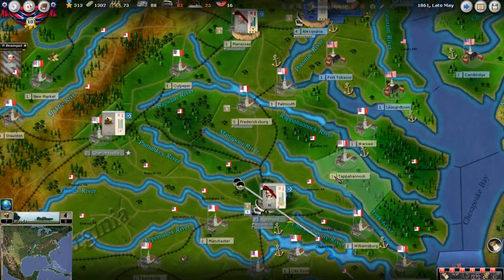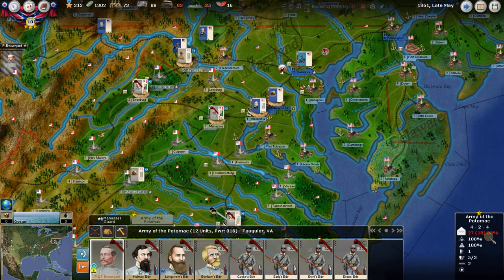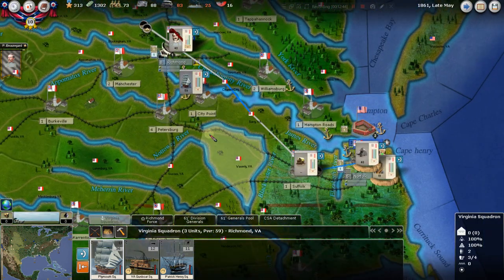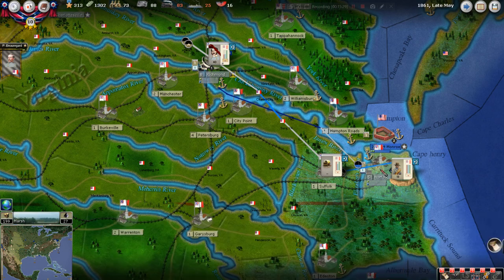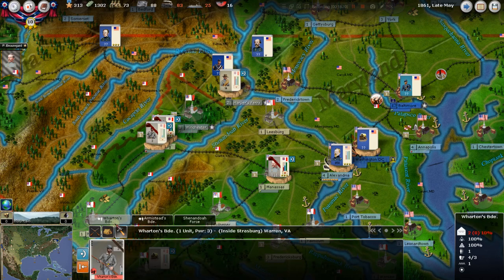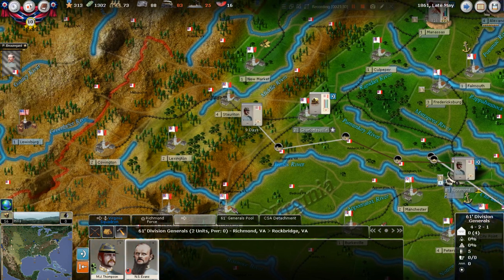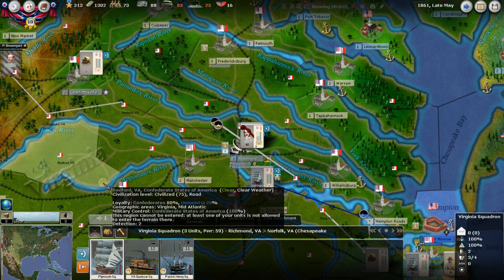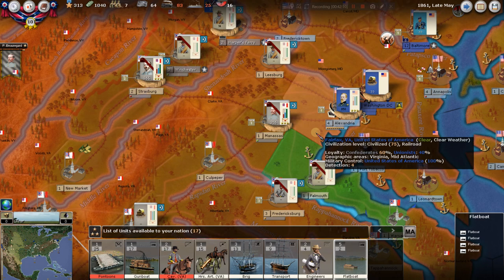Civil War II - Let's Play Tutorial (Part 8): Army of the West